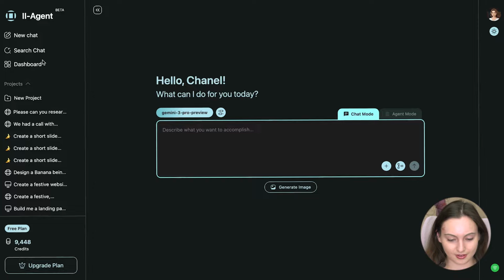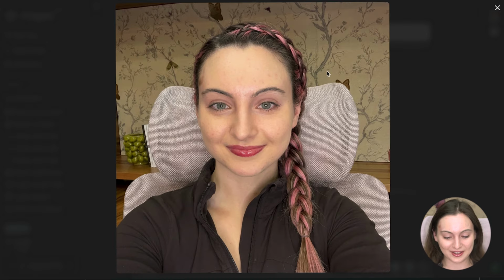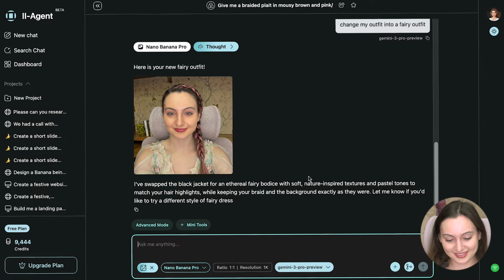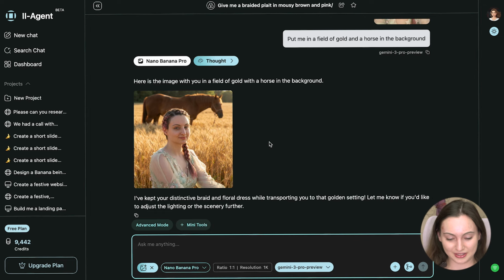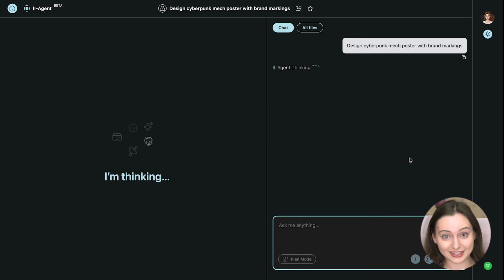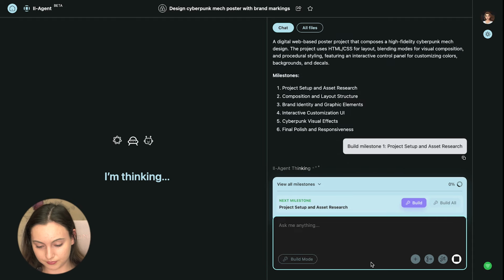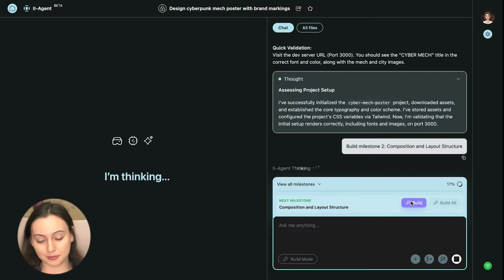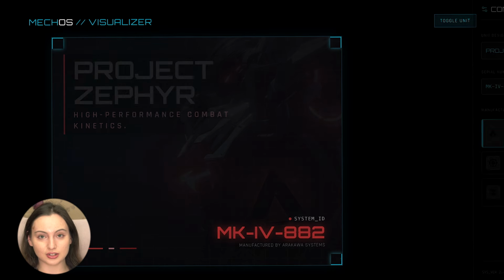II-Agent Advanced Image + Plan Mode Walkthrough Tutorial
A full tutorial on the new Image Generation Suite and Plan Mode inside II-Agent.

You’ll learn how to:
• Create stunning visuals using the new UI with 20+ style presets and advanced model controls
• Edit images instantly with tools like Background Removal, Object Replacement, and Photo Restoration
• Architect complex apps using Plan Mode to visualize milestones before writing code
• Customize and refine your project roadmap for precise, controlled development

Perfect for creators, developers, and visionaries building the next big thing.